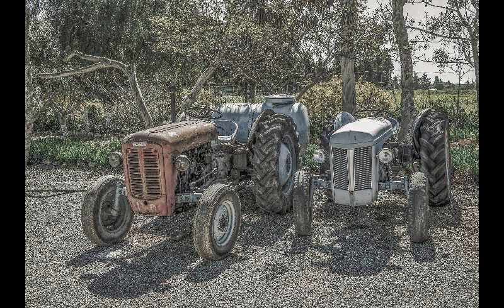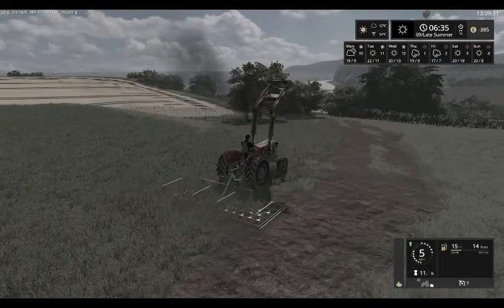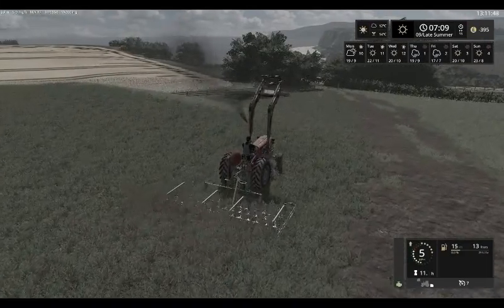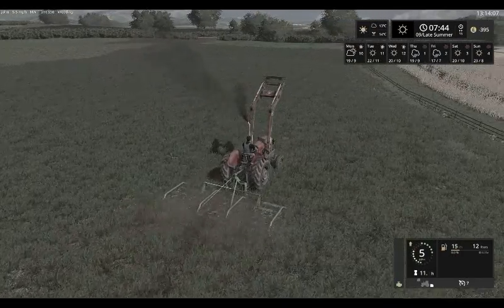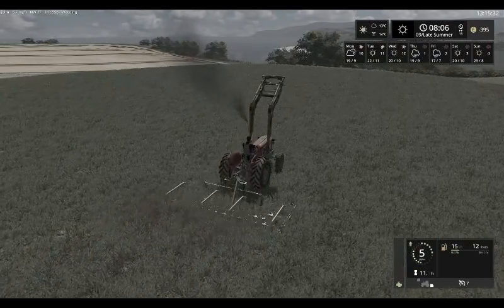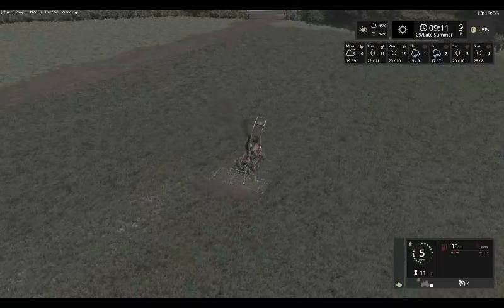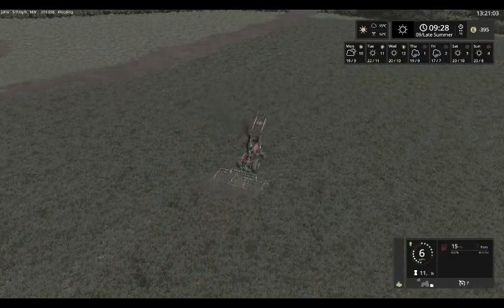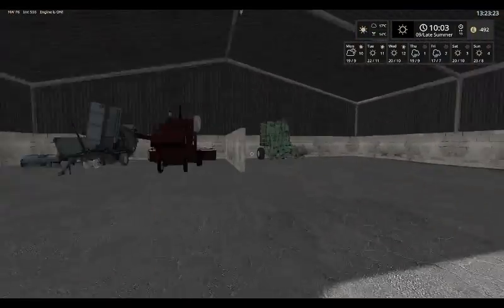SANDY BAY SEASON 2 EP 21 DAY 9 OF SUMMER 1961 GRASS WORK PRT2